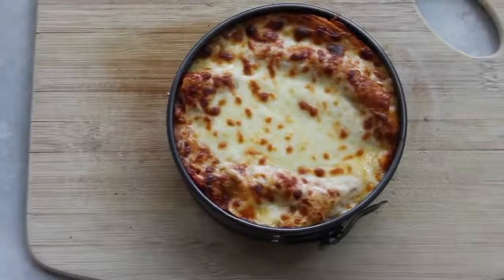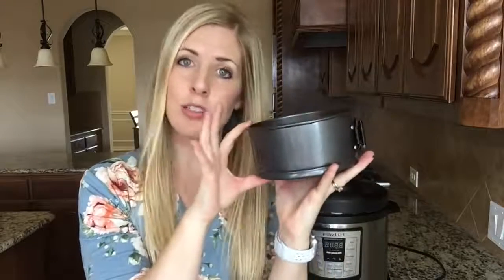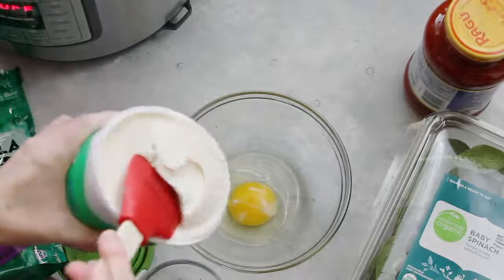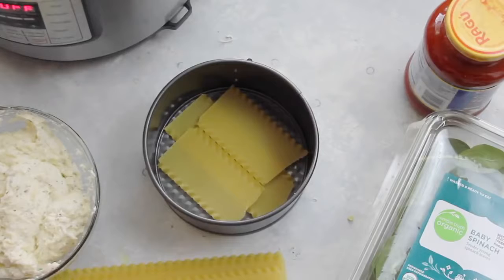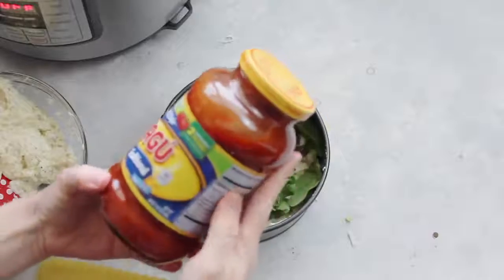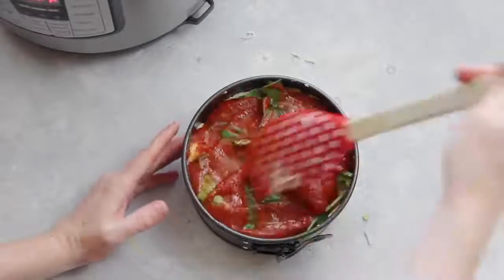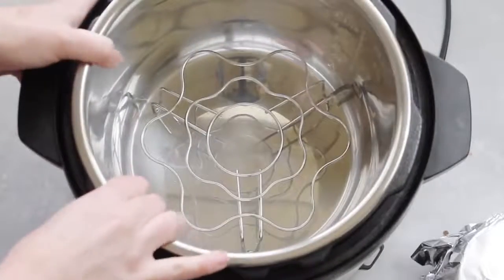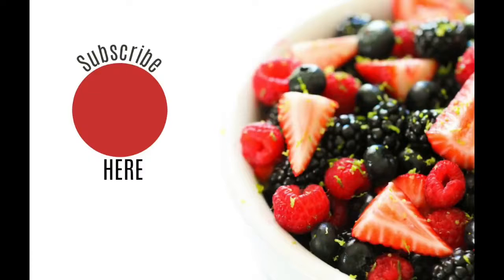Instant Pot Pressure Cooker Lasagna for BEGINNERS!!